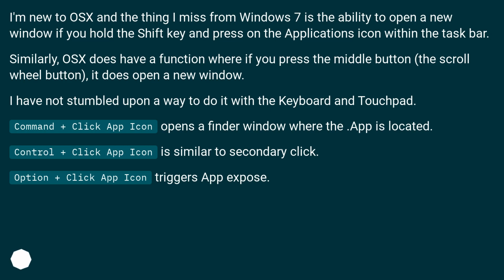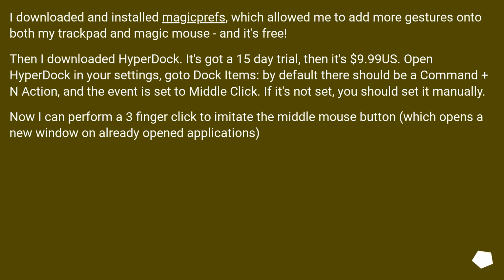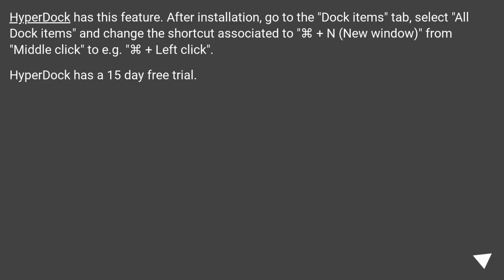How to open a new window from dock if it's already running in OSX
Chapters
00:00 Question
01:08 Accepted answer (Score 2)
01:47 Answer 2 (Score 7)
02:41 Answer 3 (Score 2)
03:04 Answer 4 (Score 0)
03:31 Thank you